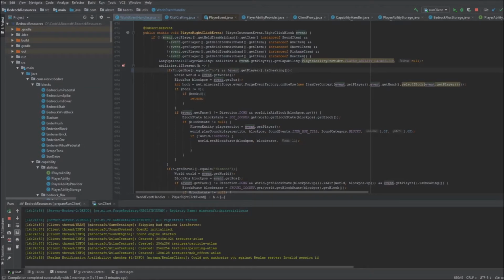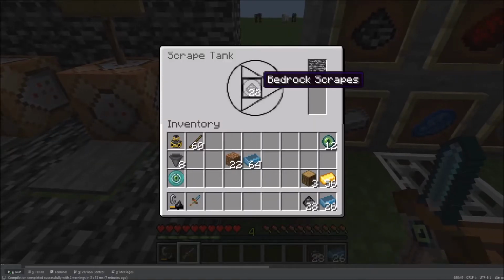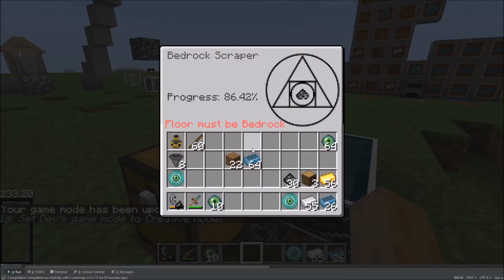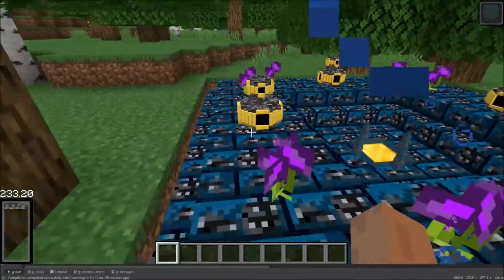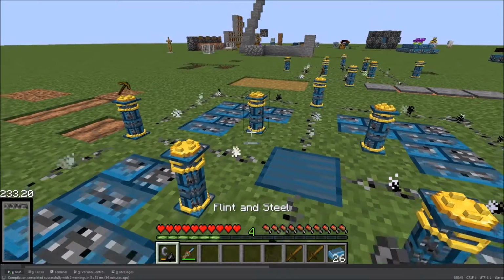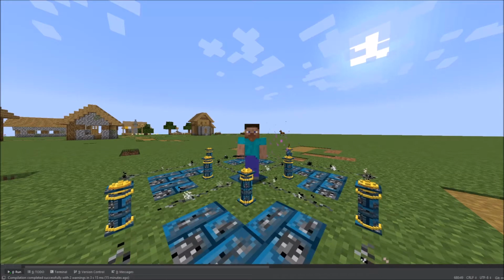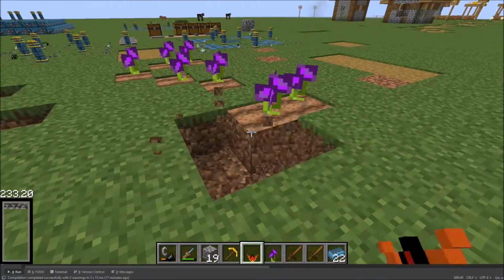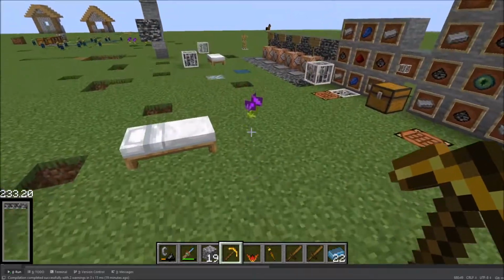Minecraft modding Demo Bedrock Resources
Feedback appretiated